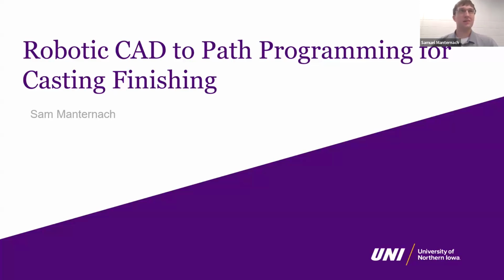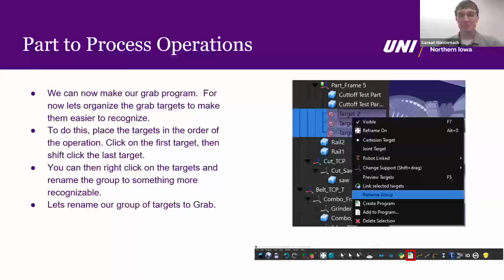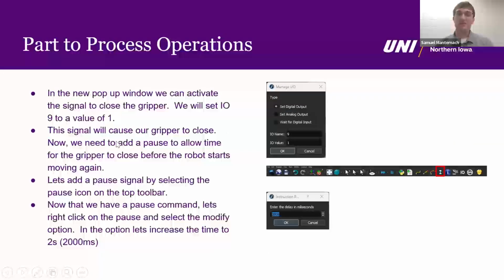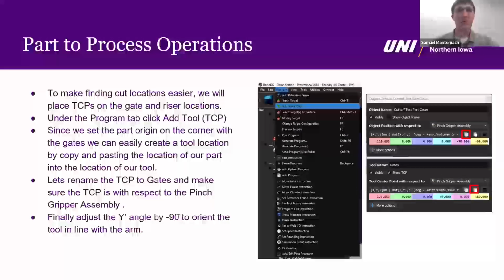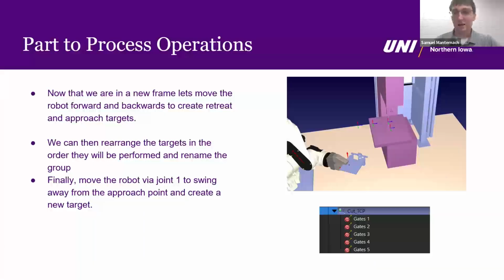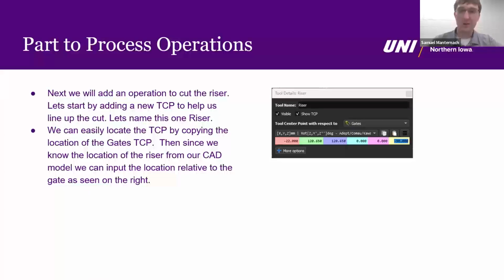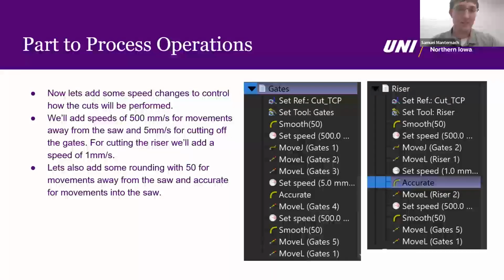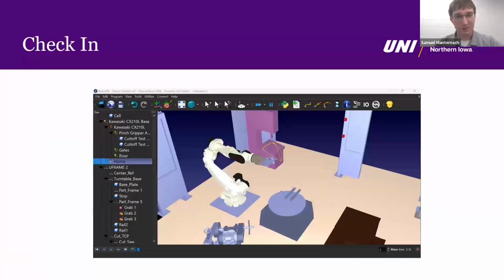Robotic CAD to Path Programming for Casting Finishing Workshop2